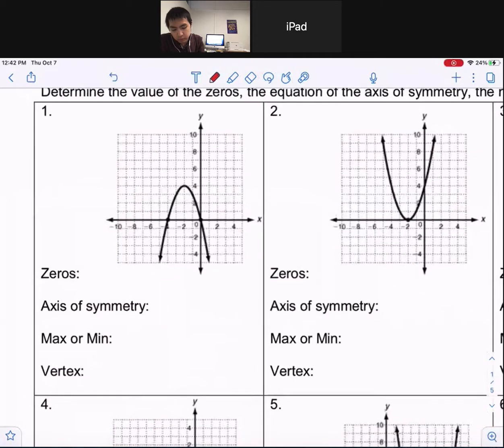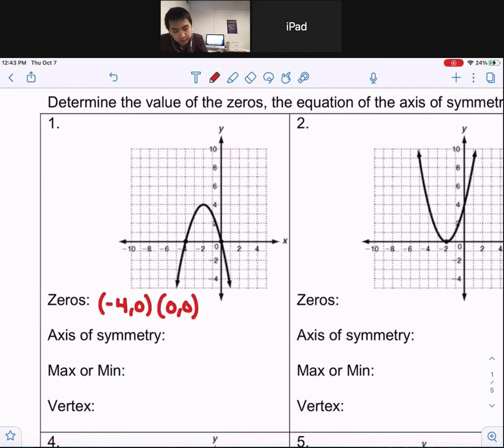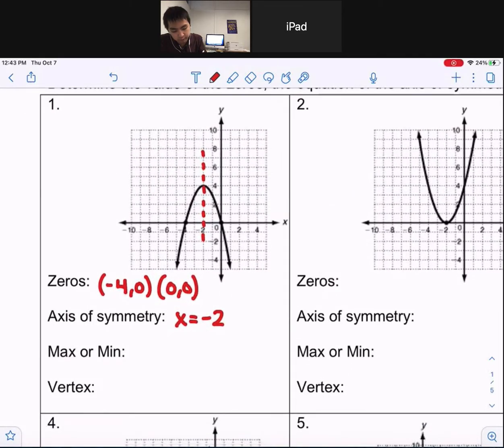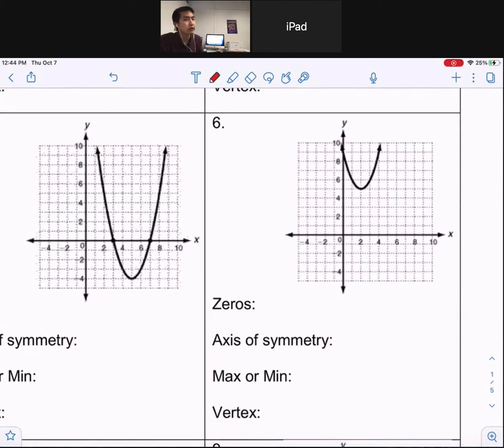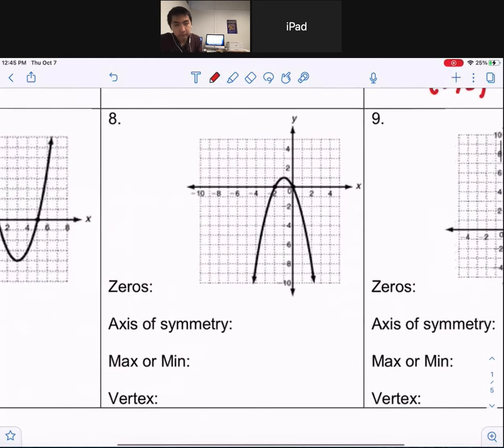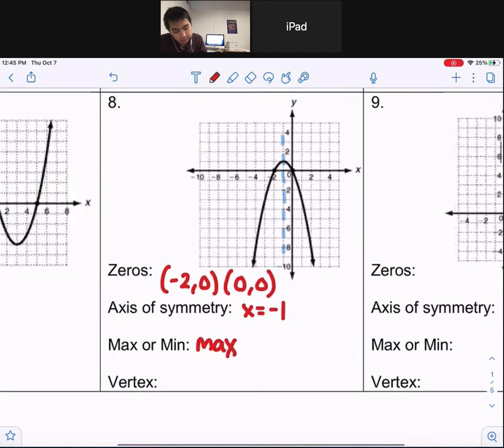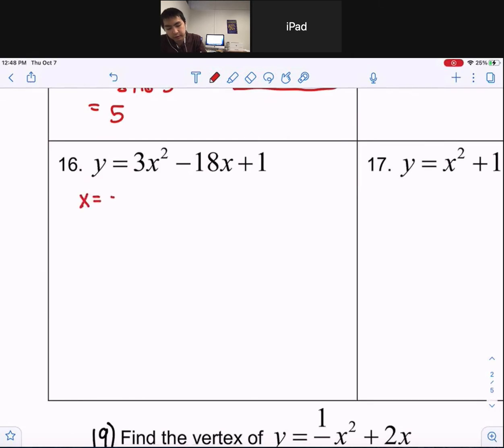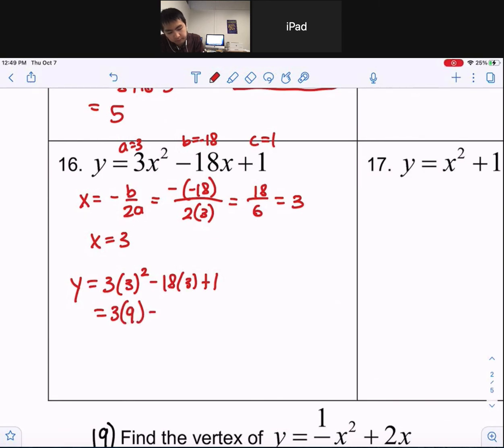21-22 Math 3 HW #20 Axis of Symmetry and Vertex